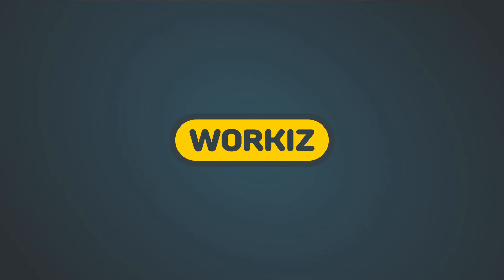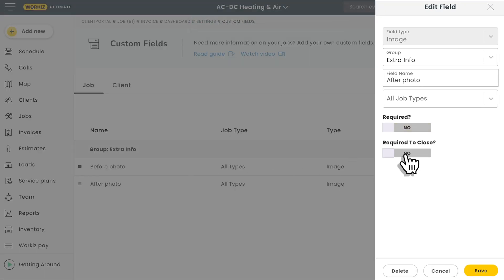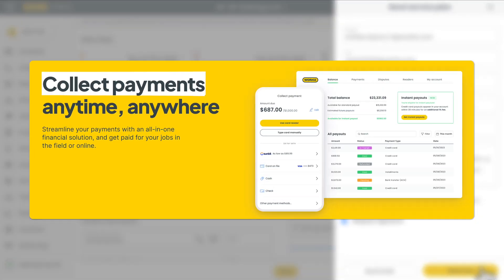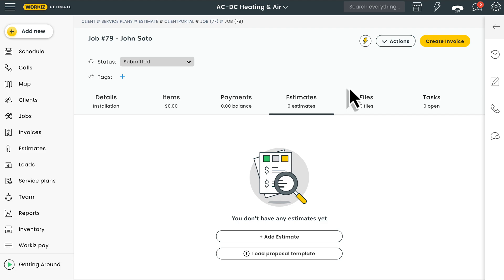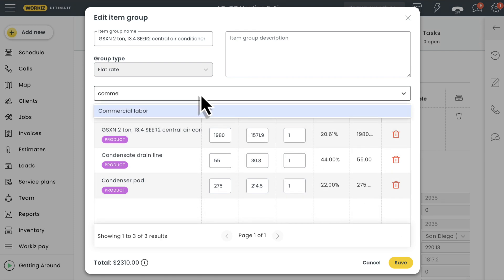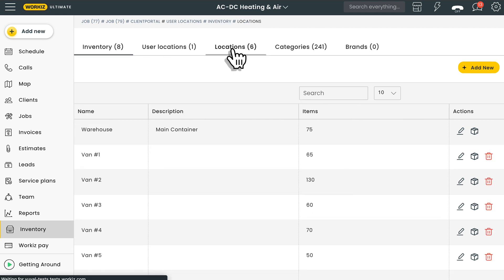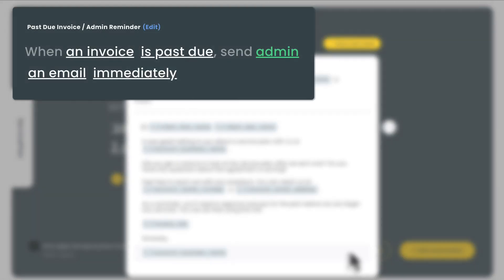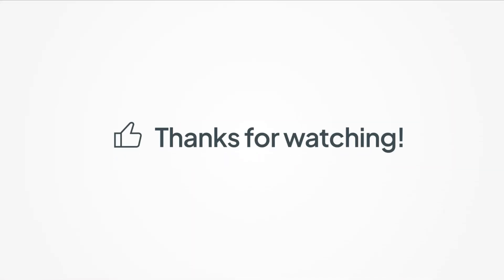Workiz: A must-have tool for HVAC businesses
Learn about why Workiz is the best software for HVAC pros

0:00 Workiz overview
0:49 Service Plans
1:26 Sales Proposals (good, better, best)
1:55 Price book
2:38 Inventory management
3:08 Workiz Automations
3:35 Workiz mobile app